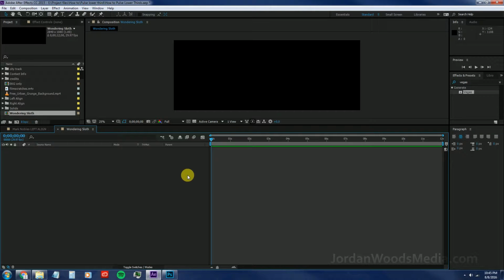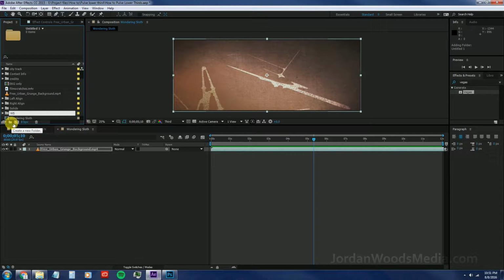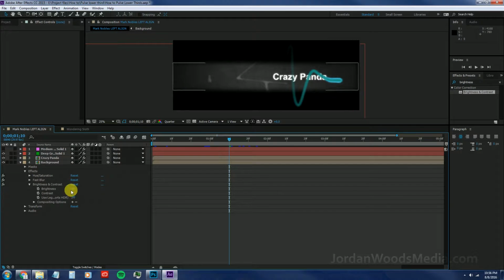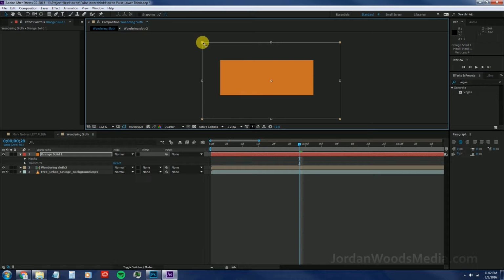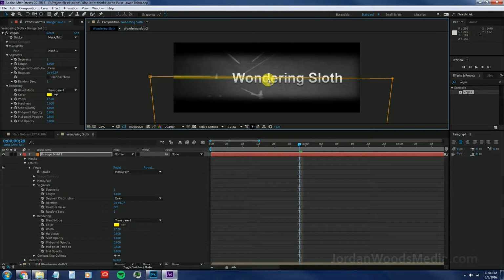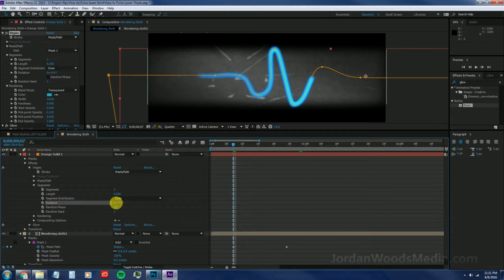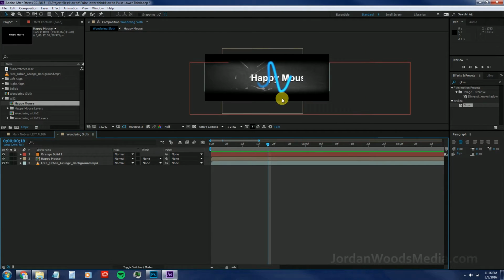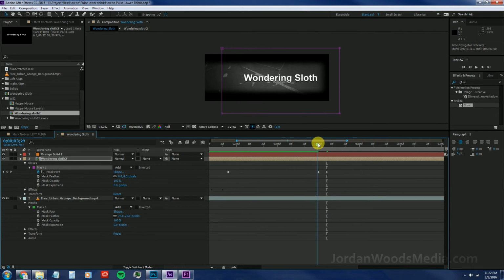How to | Create an EKG lower third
I heard you need to make a lower third that looks like an EKG, well here you go! Enjoy!